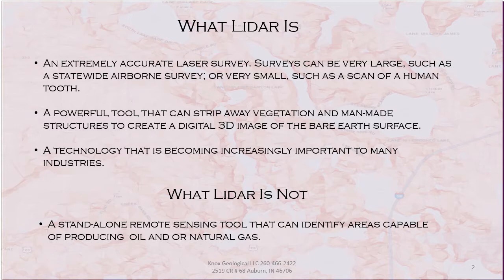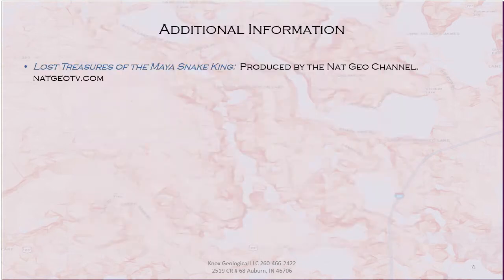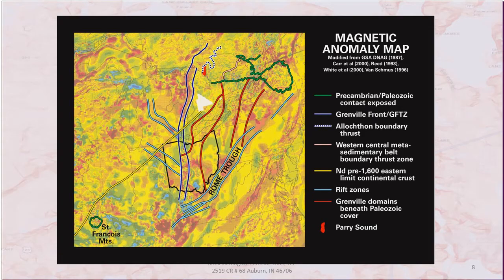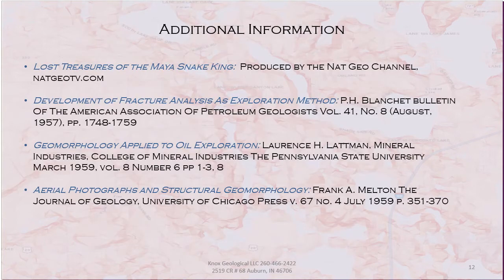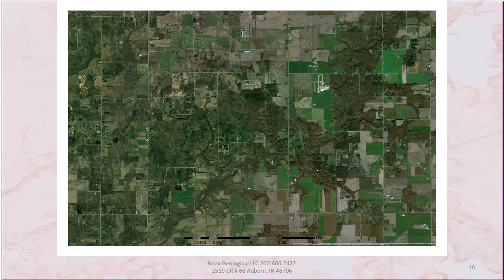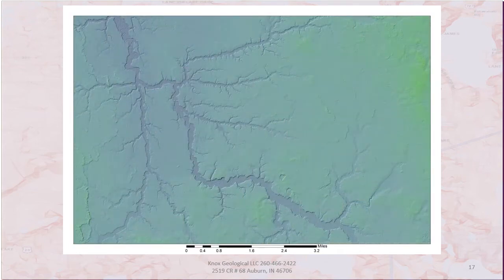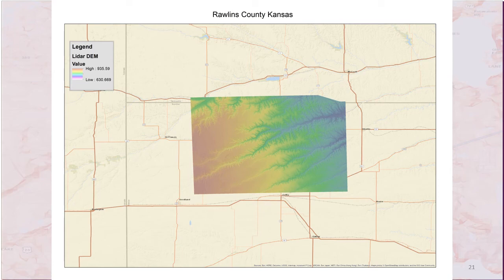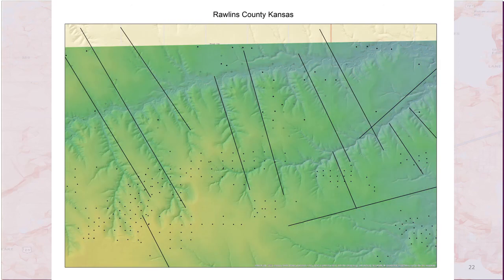Lidar in the Exploration of Oil and natural Gas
This video is a primer on how lidar can be used in the exploration of oil and natural gas to detect buried faults, fractures and sub-surface structures.